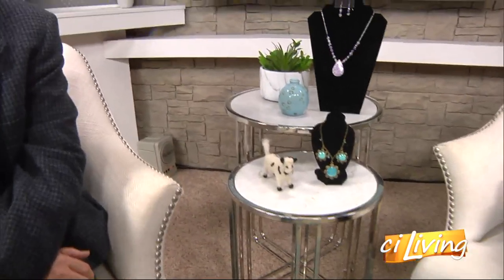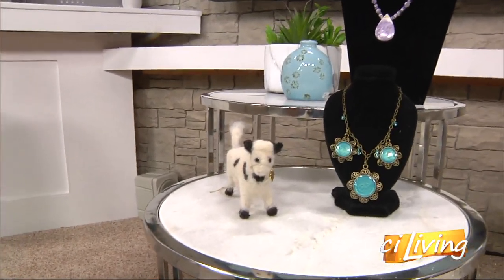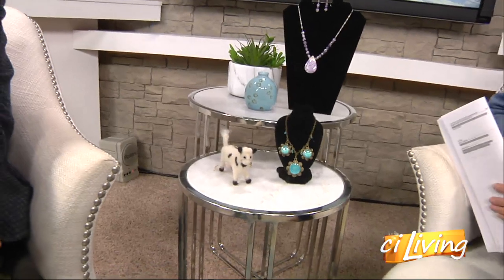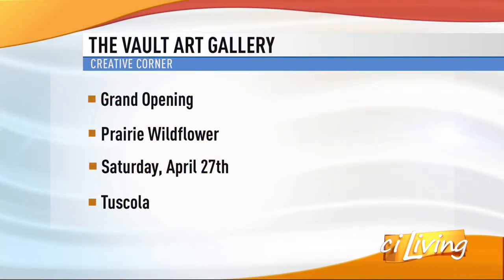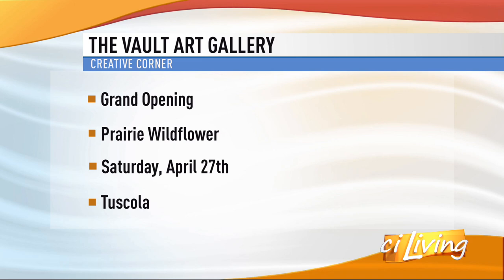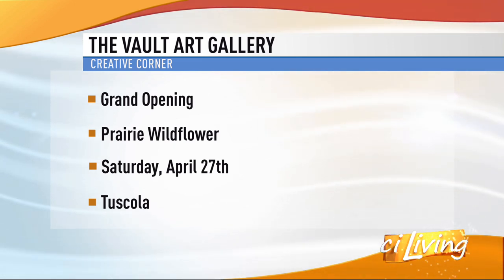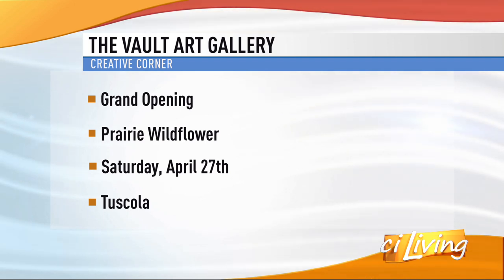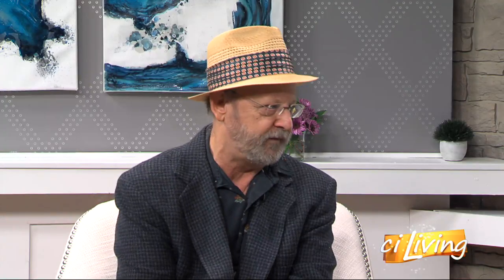The Vault in Tuscola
We're checking out The Vault in Tuscola.